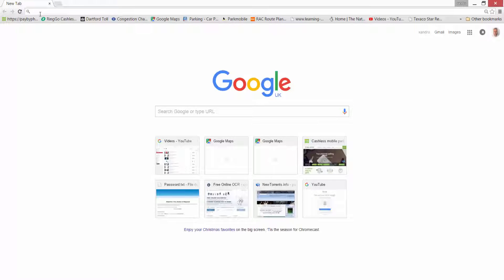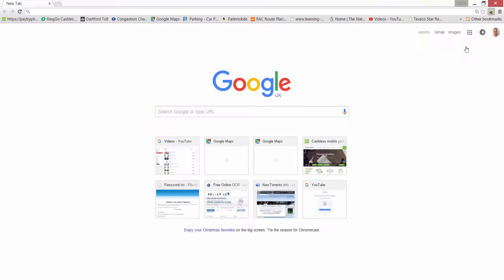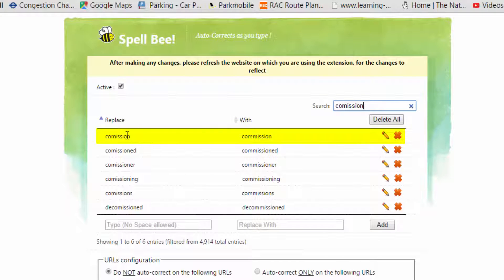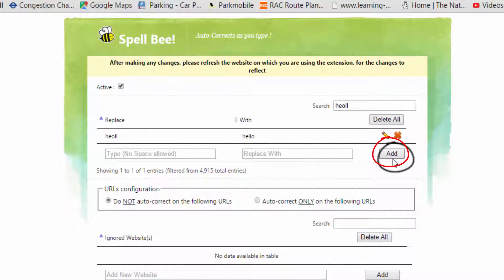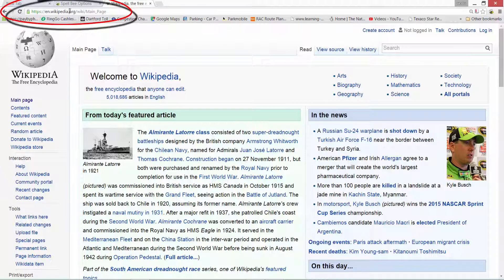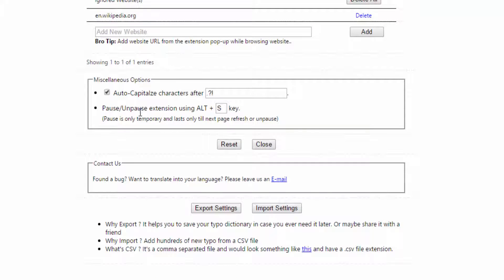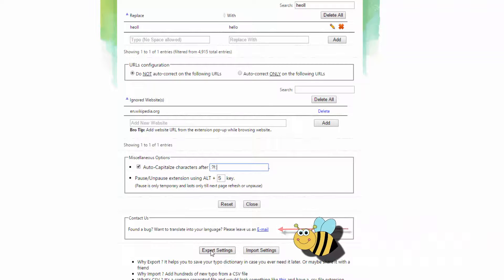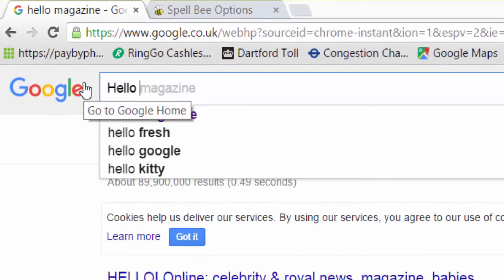Spell Bee "Google Chrome Auto-Correct Add-On Free"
Chrome: When you misspell a word on your smartphone, the built-in dictionary automatically corrects it. If you want that functionality in Google Chrome, get Spell Bee.

Chrome actually has a built-in experimental autocorrect option, but after three tries with it, I can vouch that it doesn't work well and won't detect half of the common typing mistakes you make. Spell Bee is much better at it, changing misspelt words on the fly so you never see that squiggly red underline.